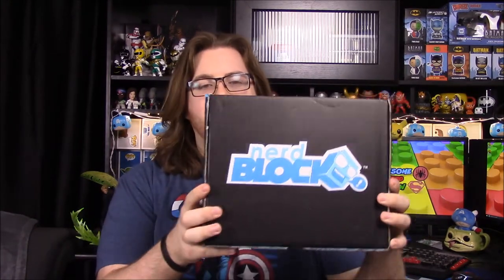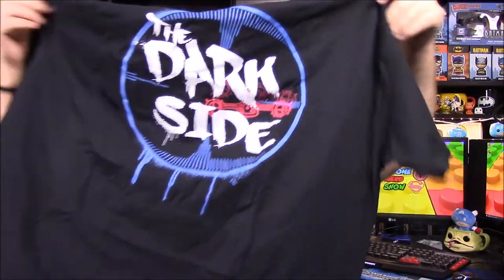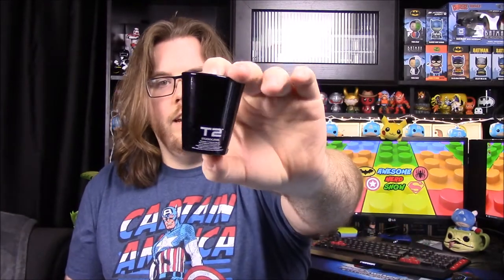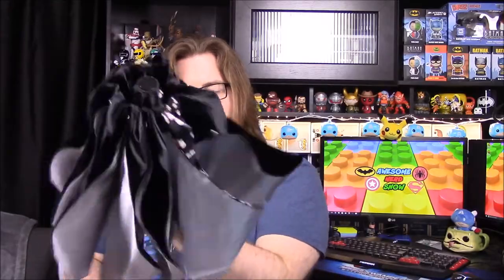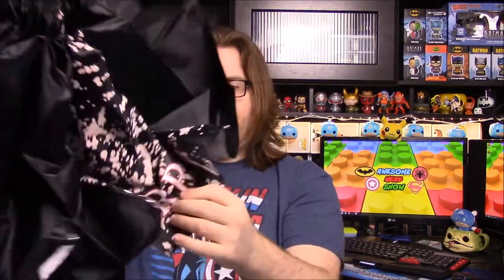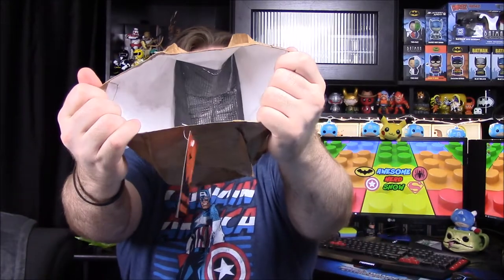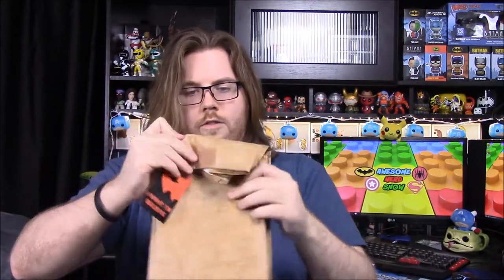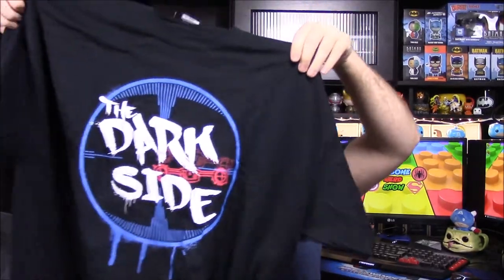Nerd Block July 2017 - ?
Unboxing the July 2017 Nerd Block that is filled with a lot of random things, no idea what is going on in the box. Items in the box are from franchises like Star Wars, Predator, Terminator, Carrie, Star Trek, Back to the Future, and The X-Files.